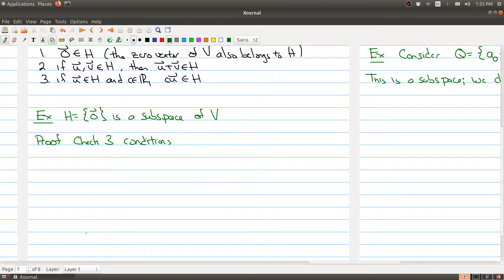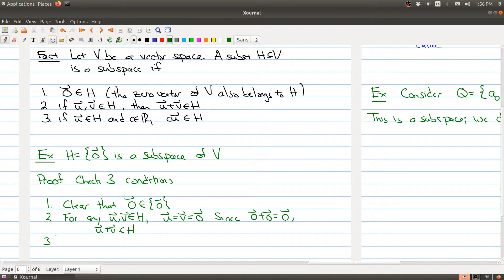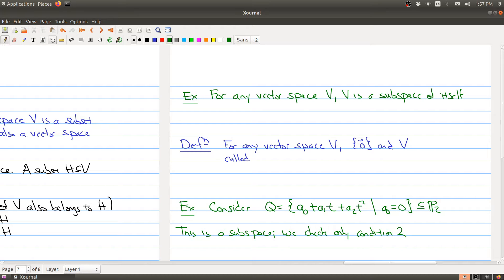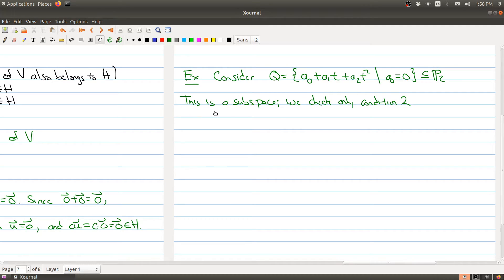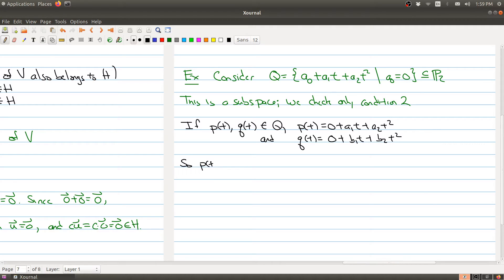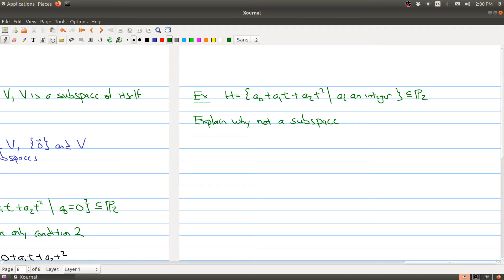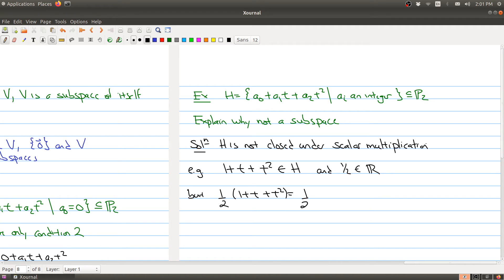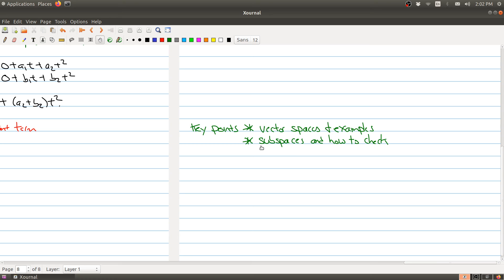Math 1B03 (2020-2021) Lecture 19 Part 4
In Lecture 19 we introduce vector spaces and subspaces.  In Part 4, we discuss the two trivial subspaces, and do some examples of subspaces.